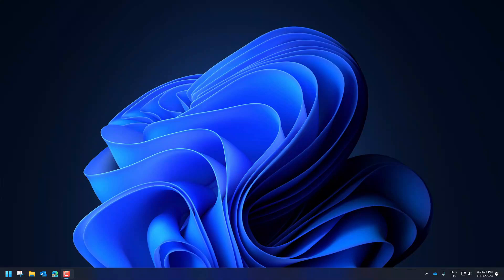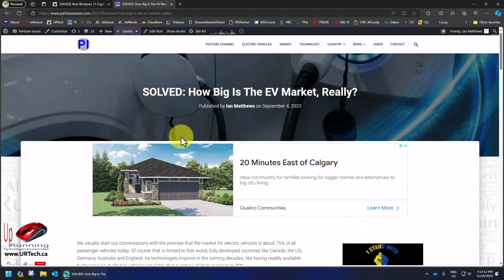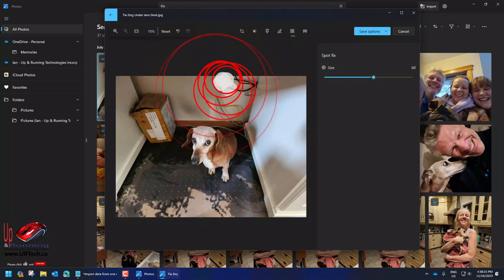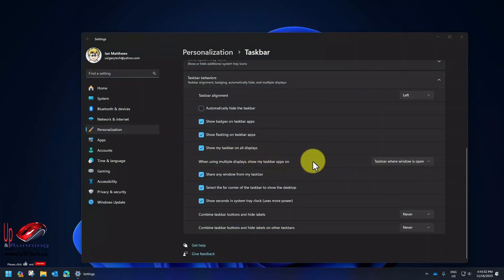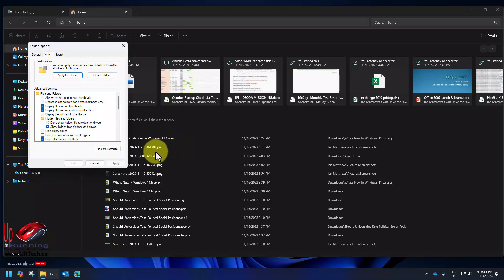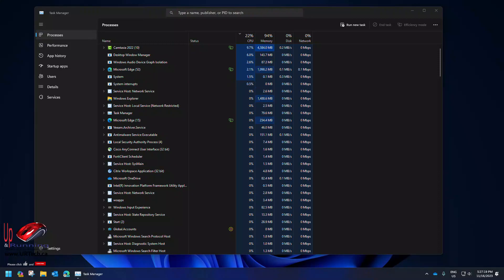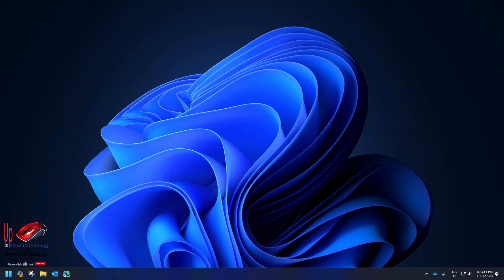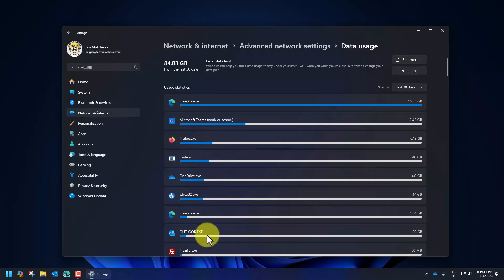AMAZING! Windows 11 USEFUL New Features Tutorial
Windows 11 is now a mature product that is ready for home users and corporate users alike. Win11 contains thousands of fixes, hundreds of new functions, and dozens of new features that will make your computing life better.

In this video, we will explore the new features of Windows 11 23H2 but we demonstrate what is new and useful since Windows 11 was first released.

How to use Microsoft Copilot in Windows 11
AI in Snipping Tool to redact and OCR text
AI in Photos App to remove background in picture for free
Make Windows 11 Task Bar act like Windows 10
How To Disable Combine on the Taskbar in Windows 11
File Explorer changes including tabs
How to use emojis in Windows 11
Task Manager changes - What is Efficiency Mode
Voice Dictation in Windows 11
New Apps in Windows 11, Outlook, Teams
Notepad changes in Windows 11
Windows 11 Energy Recommendations - Turn Off Screen Save
How to track data usage in Windows 11

0:00 Intro
0:33 How to Use Microsoft Copilot in Windows 11
2:17 AI in Snipping Tool To Redact & OCR Text
3:18 AI in Photos App To Remove Background in Picture for Free
4:15 Make Windows 11 Task Bar Act Like Windows 10 - Combine
6:05 File Explorer Changes including Tabs
8:12 How To Use Emoji's In Windows 11
8:50 Task Manager Changes - What is Efficiency Mode
10:08 Voice Dictation in Windows 11
10:41 New Apps in Windows 11, Outlook, Teams
11:52 Notepad Changes in Windows 11
12:20 Windows 11 Energy Recommendations - Turn Off Screen Save
13:00 How To Track Data Usage in Windows 11
13:24 Outro